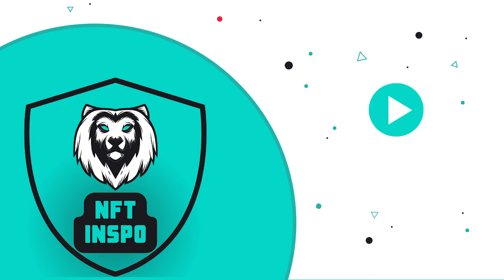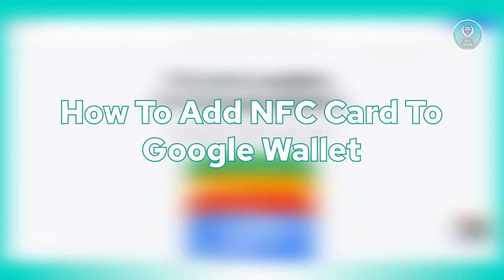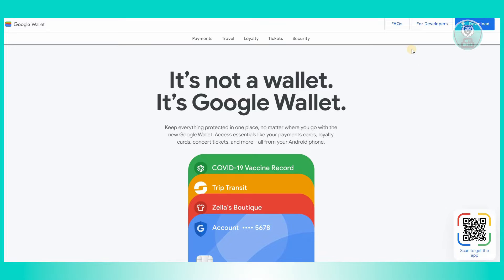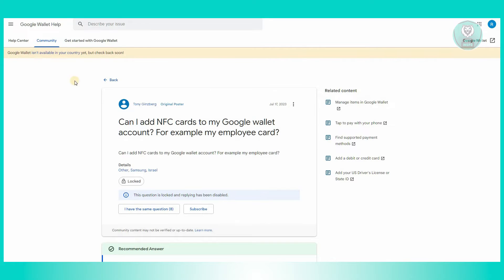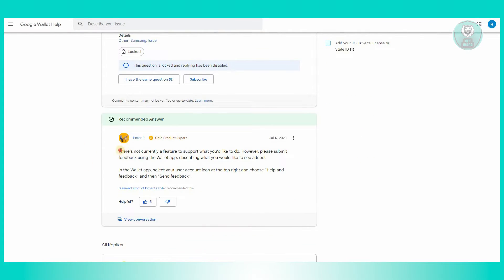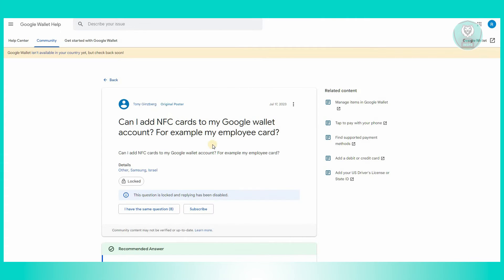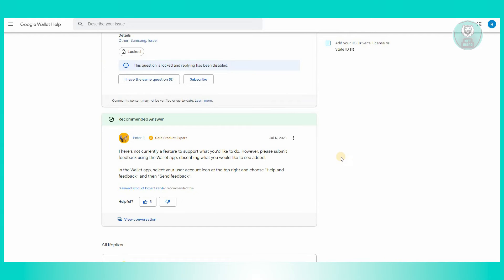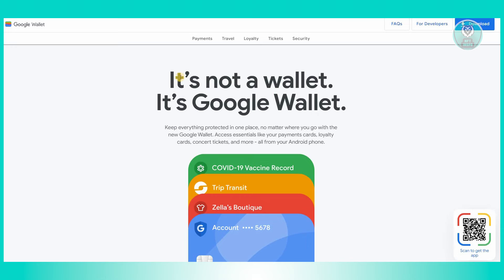How To Add NFC Card To Google Wallet (2025)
If you want to be able to add your NFC card to Google Wallet then this video will be perfect for you!